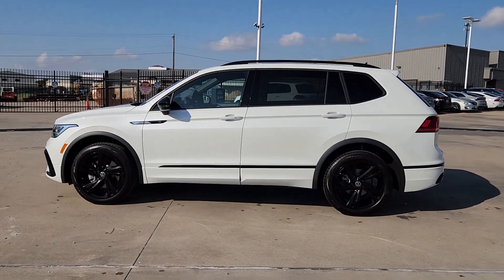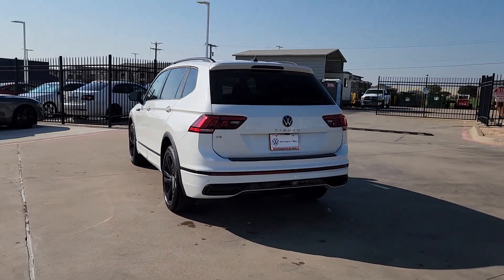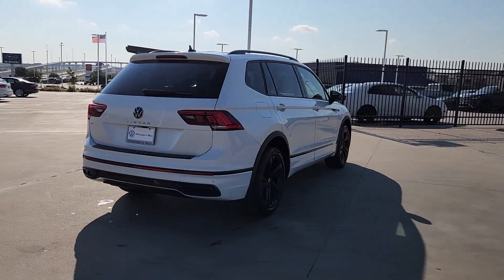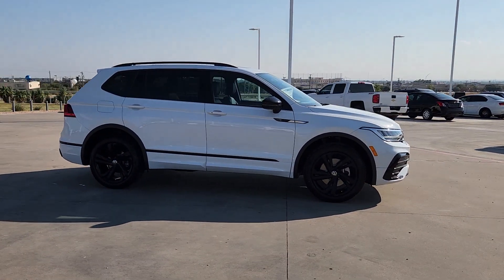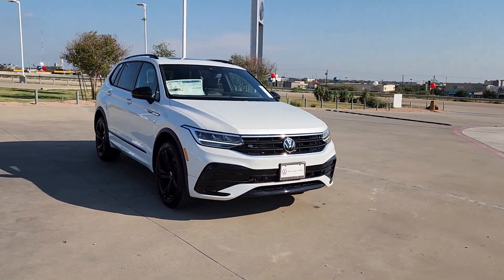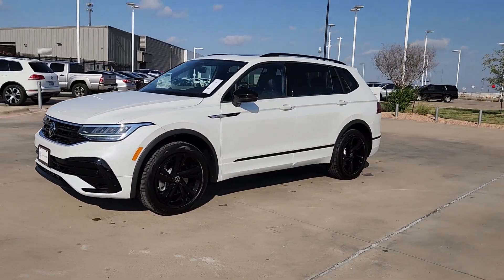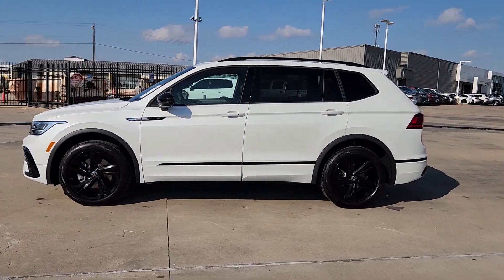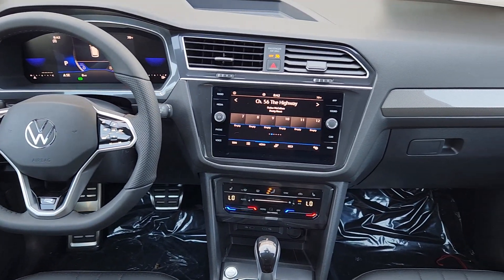2023 Volkswagen Tiguan Waco, Hewitt, Woodway, Robinson, Belmead PM111750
Opal White Pearl New 2023 Volkswagen Tiguan 2.0T SE R-Line Black available in 2301 W. Loop 340, Waco, Texas at VW of Waco. Servicing the Waco, Hewitt, Woodway, Robinson, Belmead, TX area.
2023 Volkswagen Tiguan 2.0T SE R-Line Black - Stock#: PM111750

2301 W. Loop 340

Opal White Pearl 2023 Volkswagen Tiguan 2.0T SE R-Line Black FWD 8-Speed Automatic with Tiptronic 2.0L TSI DOHCbrbr23/30 City/Highway MPG